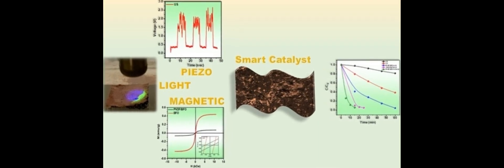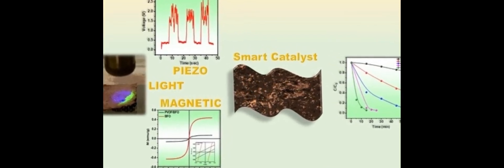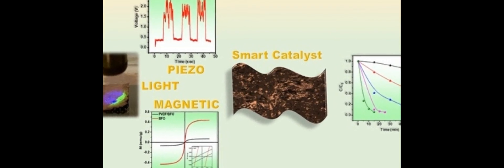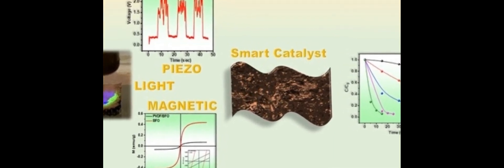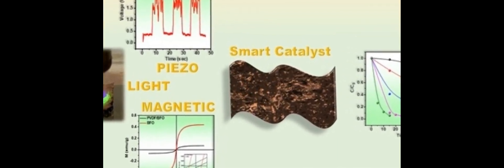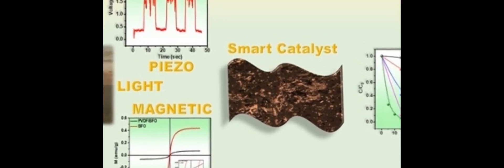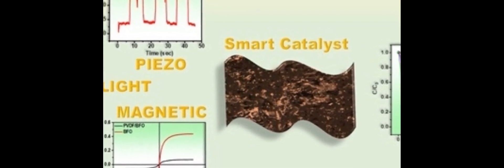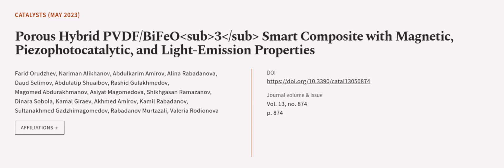Porous Hybrid PVDF/BiFeO3 Smart Composite with Magnetic, Piezophotocatalytic, and Lig... | RTCL.TV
### Keywords ###

### Article Attribution ###
Title: Porous Hybrid PVDF/BiFeO3 Smart Composite with Magnetic, Piezophotocatalytic, and Light-Emission Properties
Authors: Farid Orudzhev, Nariman Alikhanov, Abdulkarim Amirov, Alina Rabadanova, Daud Selimov, Abdulatip Shuaibov, Rashid Gulakhmedov, Magomed Abdurakhmanov, Asiyat Magomedova, Shikhgasan Ramazanov, Dinara Sobola, Kamal Giraev, Akhmed Amirov, Kamil Rabadanov, Sultanakhmed Gadzhimagomedov, Rabadanov Murtazali ,and Valeria Rodionova

### Video Timestamps ###
0:00:00 - Summary
0:00:55 - Title
0:01:02 - Outro
0:01:05 - End